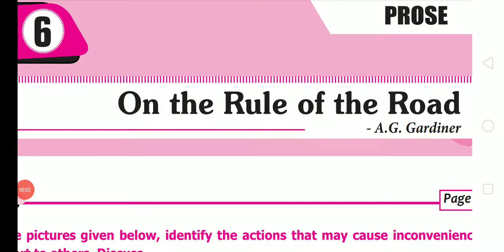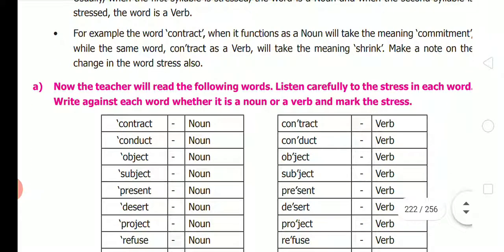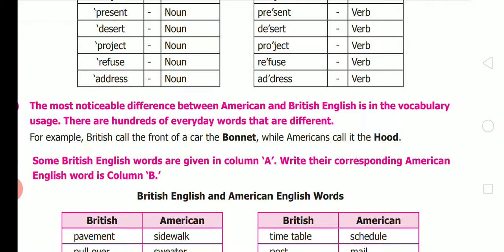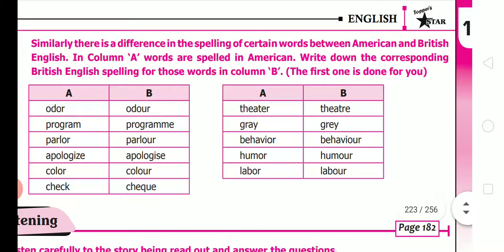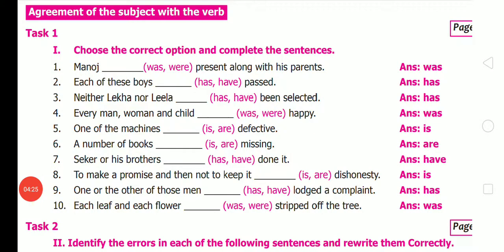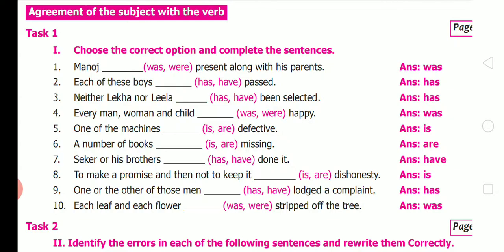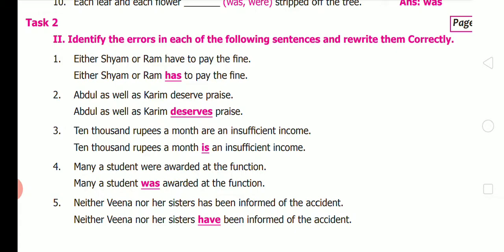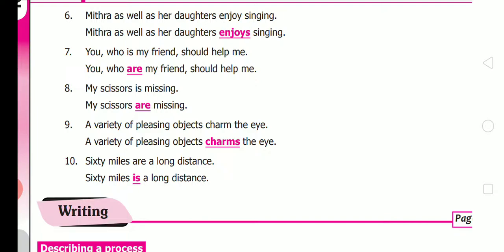Std 12 English Unit 6 Prose Ln 6 Book back Exercises